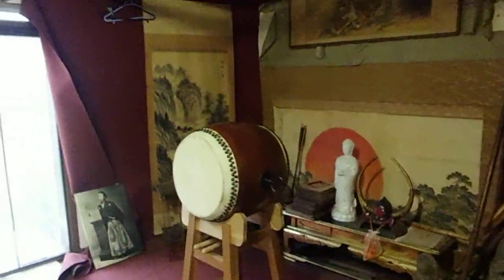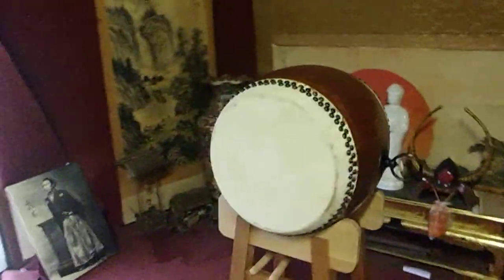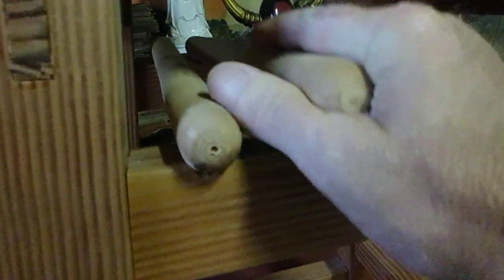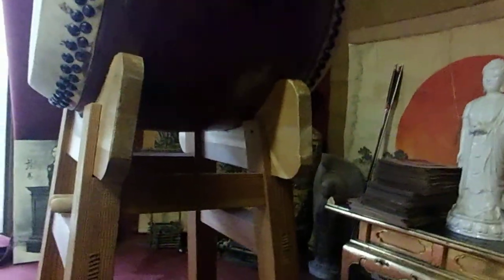Japanese Taiko Drum